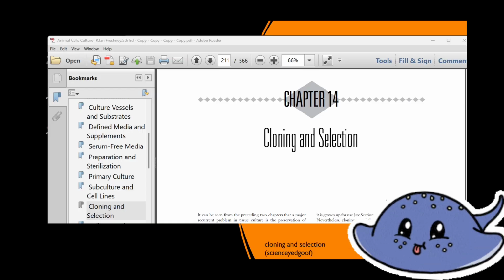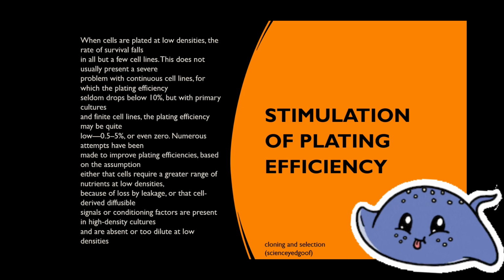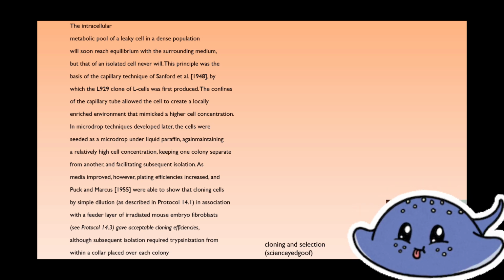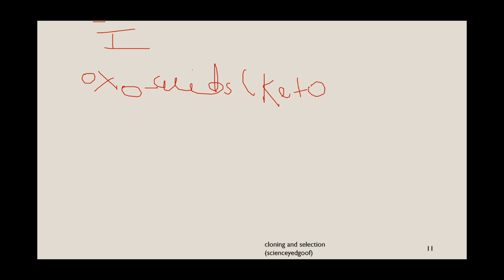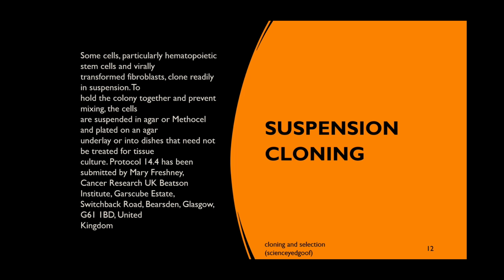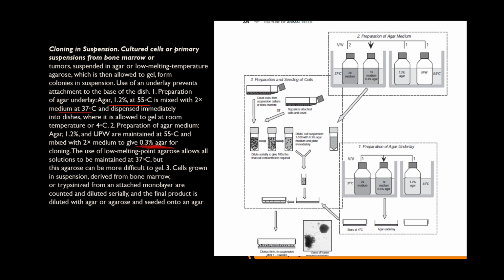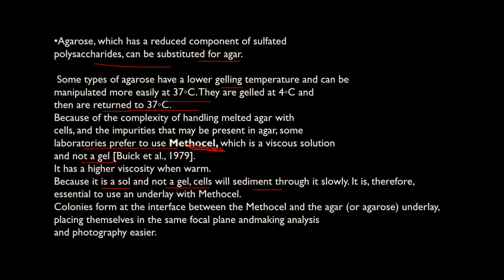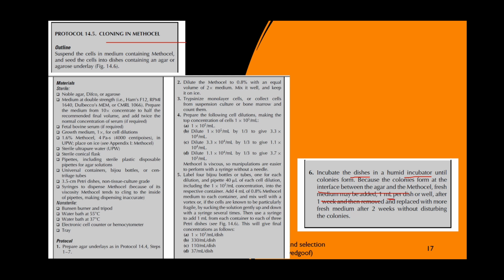Cloning| Stimulation of plating efficiency|Suspension Cloning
This video explains the theory of cloning and selection particularly how suspension cloning is done and ways to improve plating efficiency.